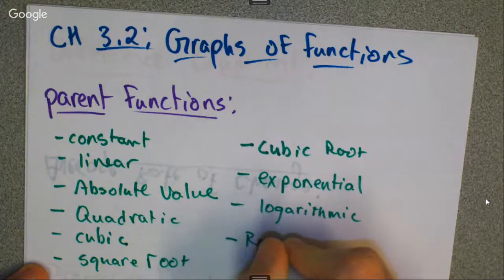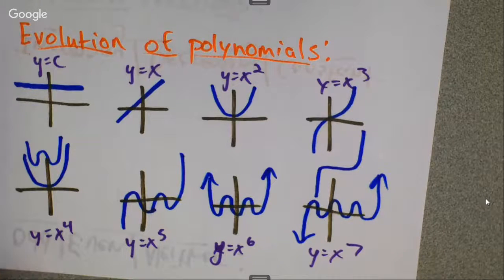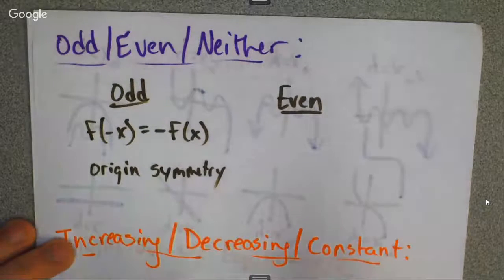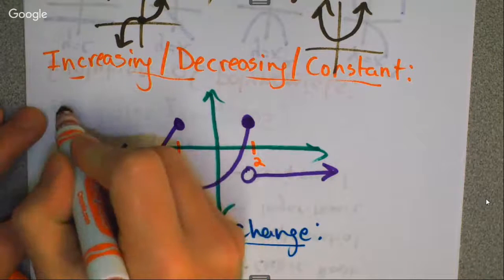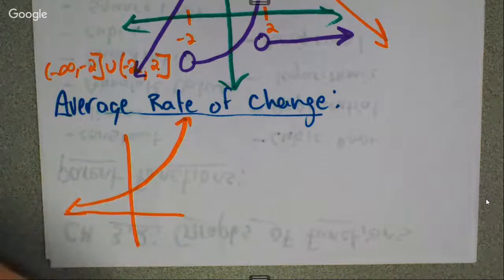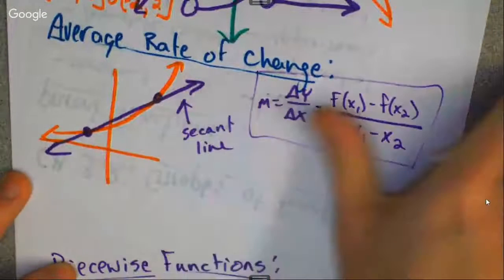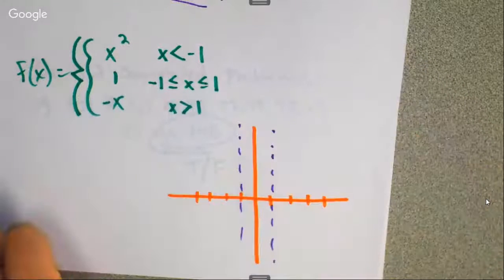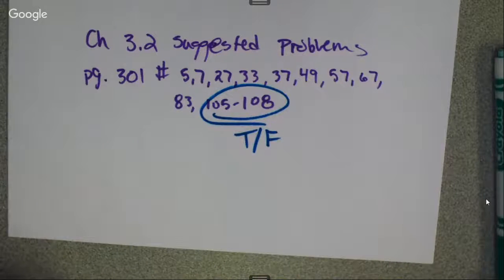CA Ch 3.2: Graphs of Functions